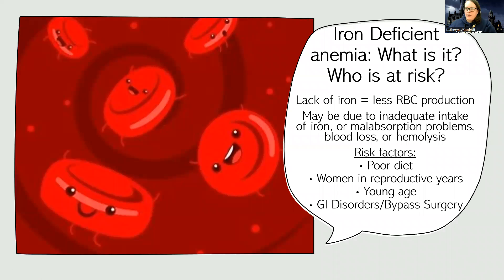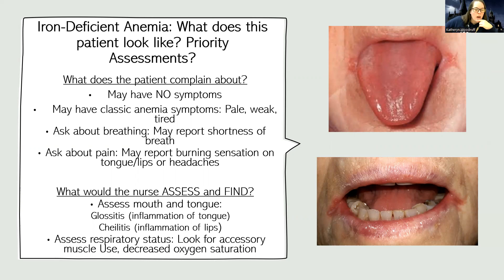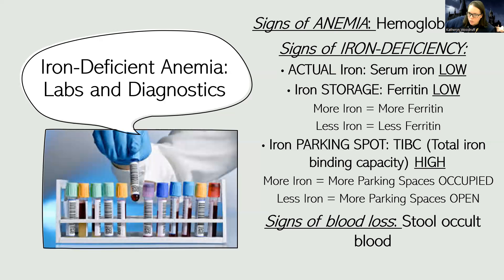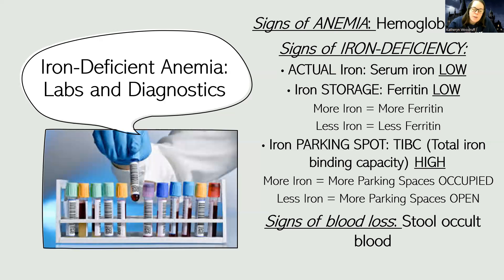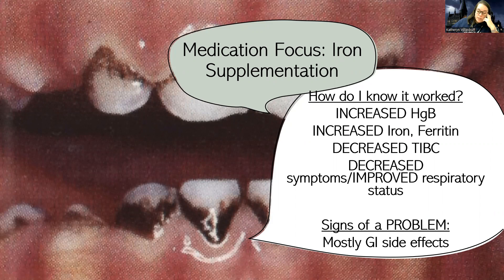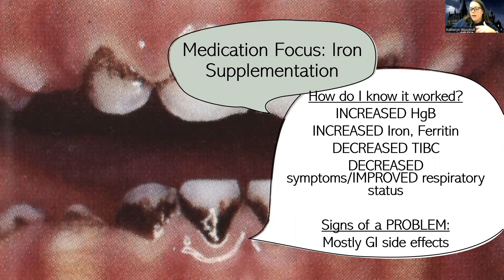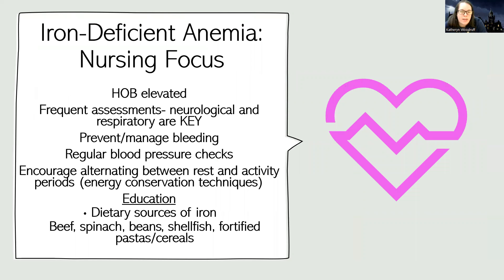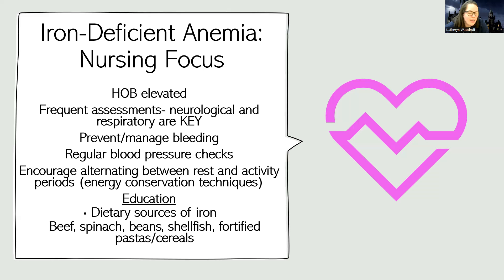Adult Med/Surg: Iron-Deficient Anemia NEW Lecture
This is a lecture video for those in the med-surg nursing course that talks about Iron Deficient Anemia- there are also other videos about this topic for those looking for more information.